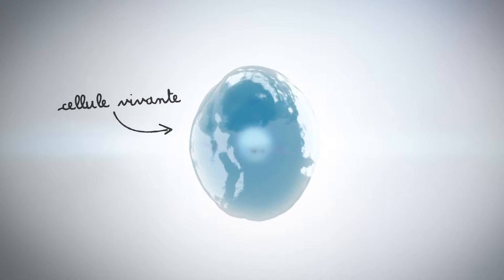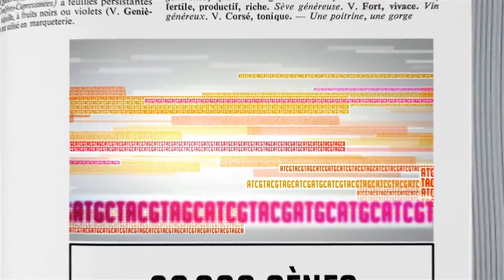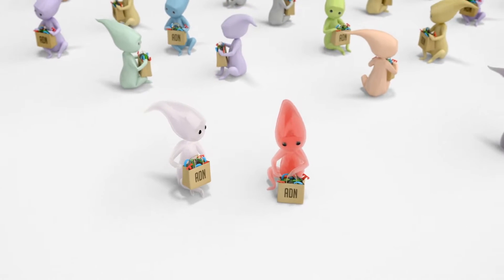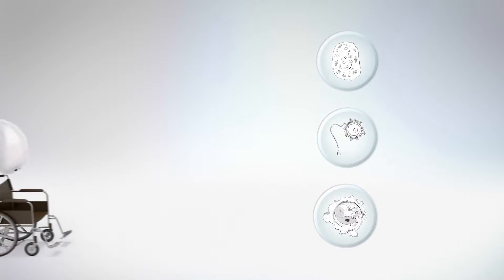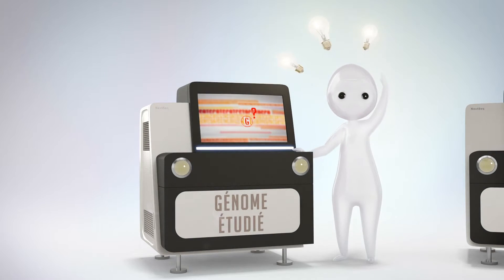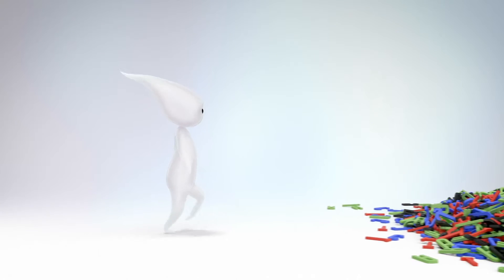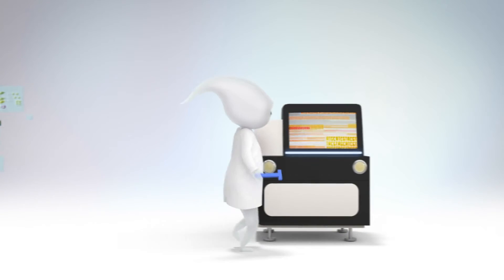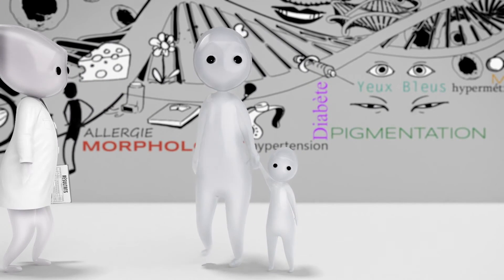MASTER FHU 1080p Ced Site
Film médical sur la question du génome.